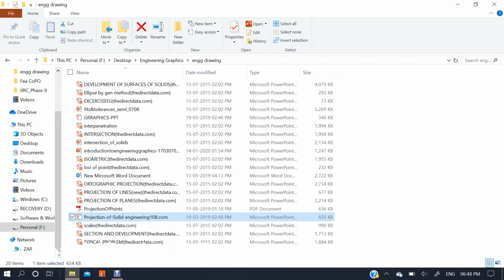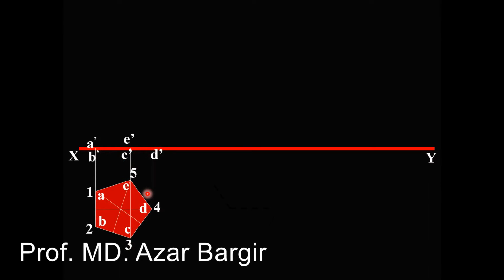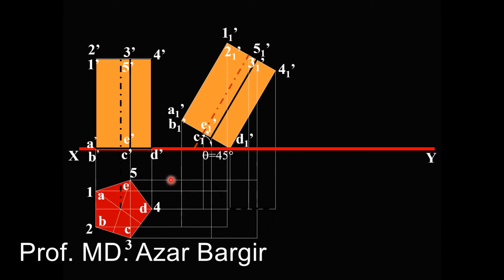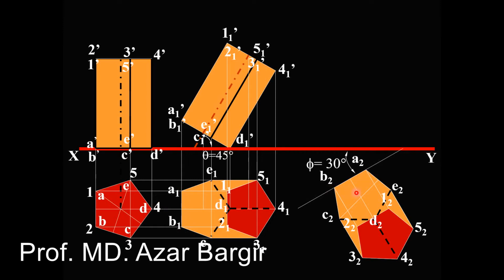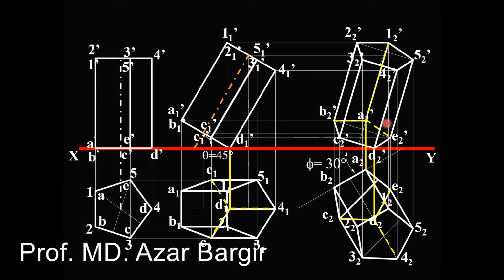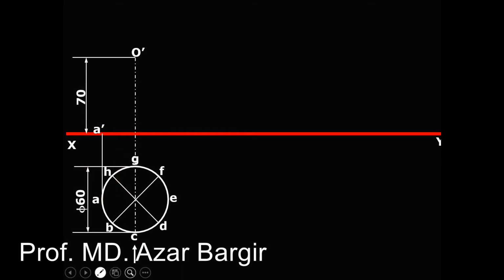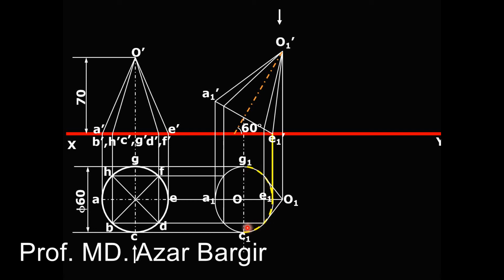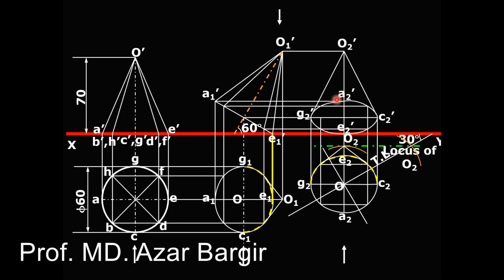Projection of solids part 2